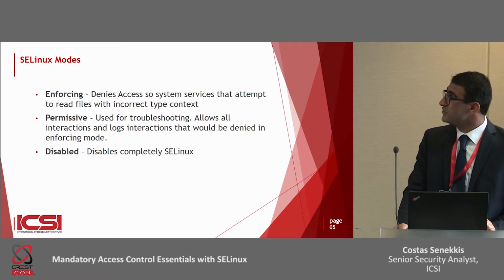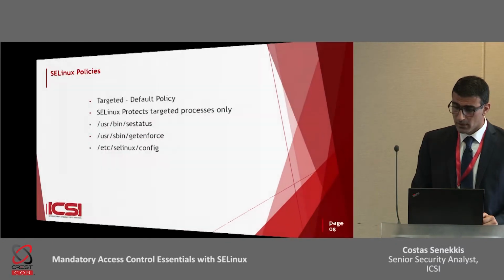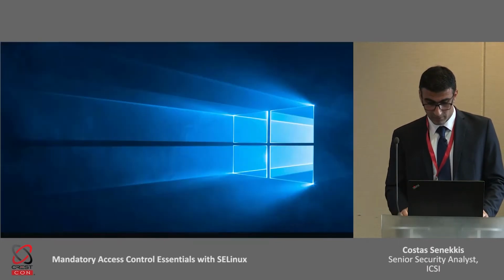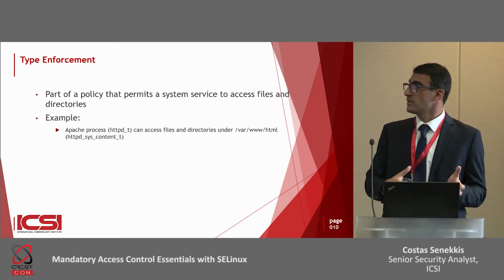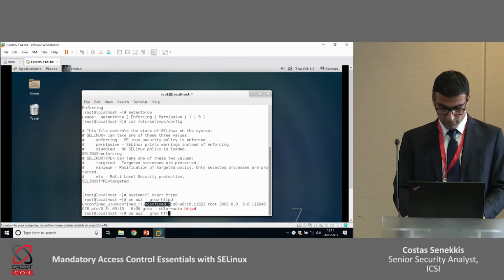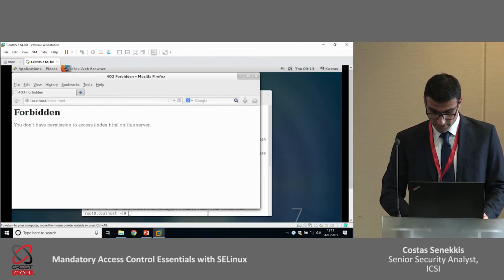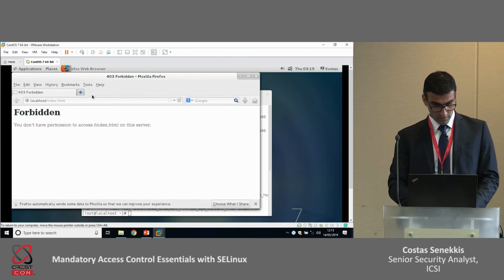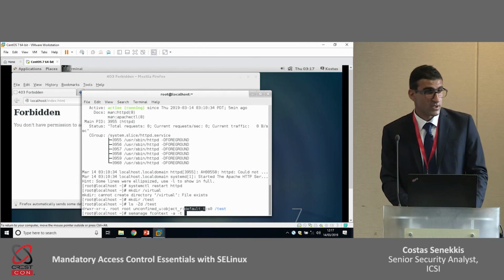'Mandatory Access Control Essentials with SELinux': Costas Senekkis, ICSI [Short Version]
At CRESTCon 2019, Costas Senekkis (Senior Security Analyst, ICSI) gave a presentation titled 'Mandatory Access Control Essentials with SELinux'.